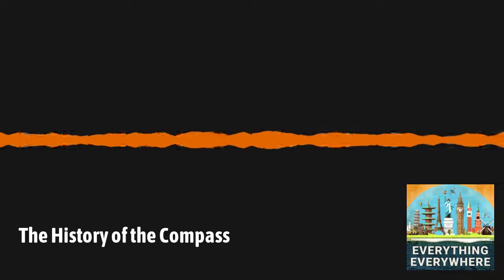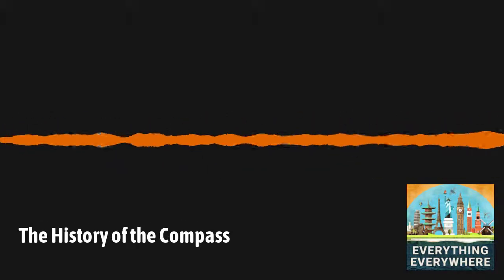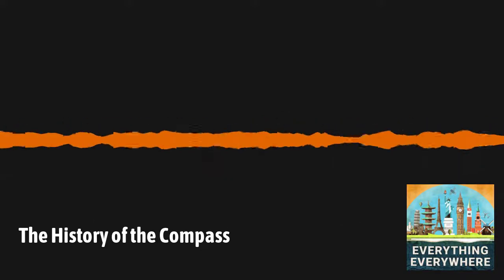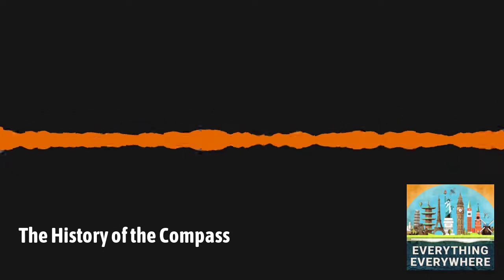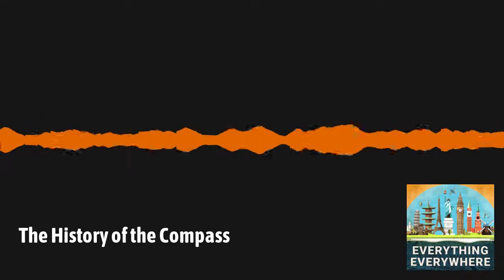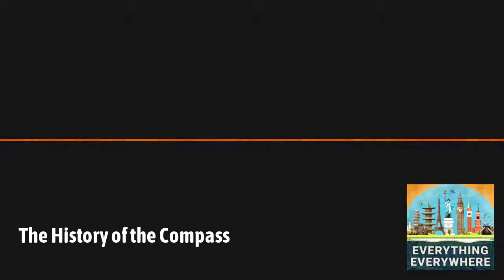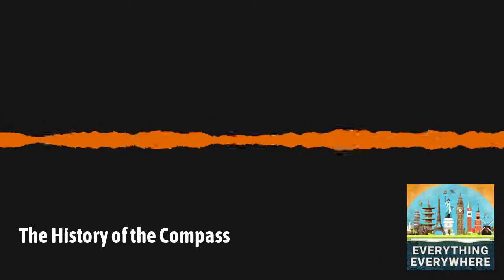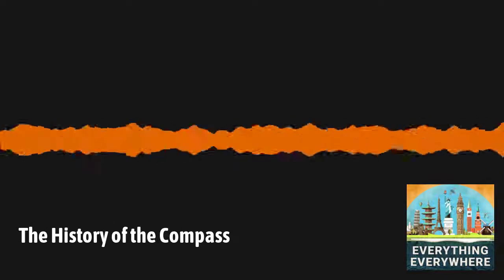The History of the Compass | Everything Everywhere Daily History Podcast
One of the most important inventions of early humans was the compass. The compass has aided human navigation around the Earth for centuries.
Despite being a critical technology in the development of transportation, it actually took centuries between its discovery of its underlying principles and its eventual use as a practical tool for navigation.
Despite their origins over 2,000 years ago, they are still a vital tool today.
Learn more about the compass and how it helped humanity find its way on this episode of Everything Everywhere Daily.

Search Past Episodes at fathom.fm

Everything Everywhere is an Airwave Media podcast." or "Everything Everywhere is part of the Airwave Media podcast network